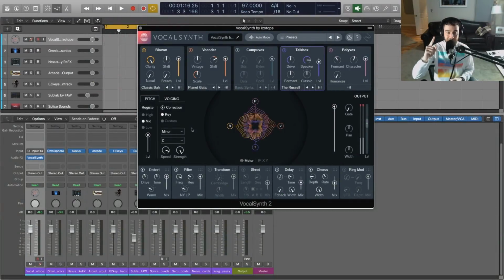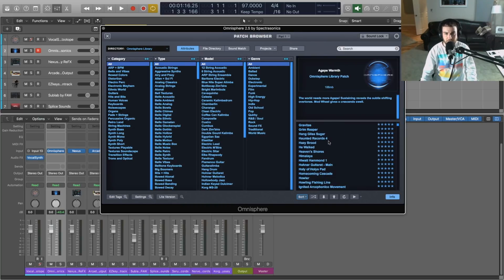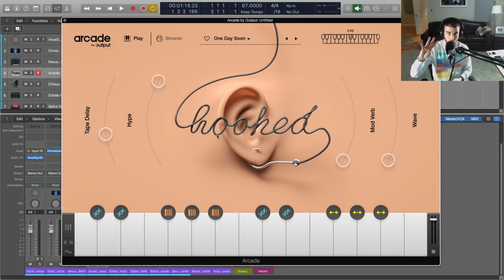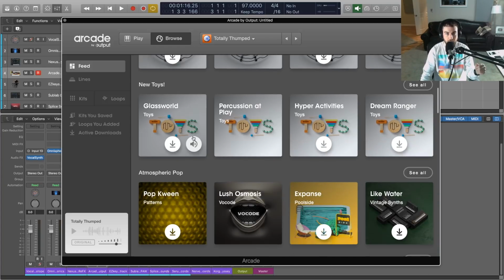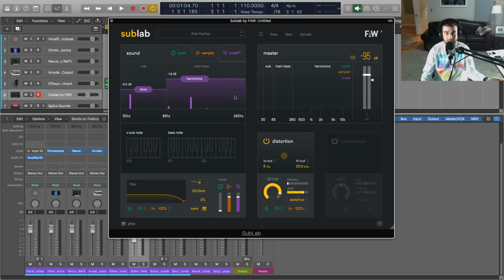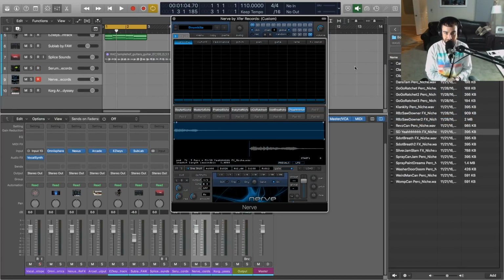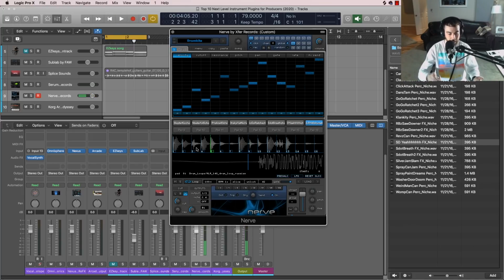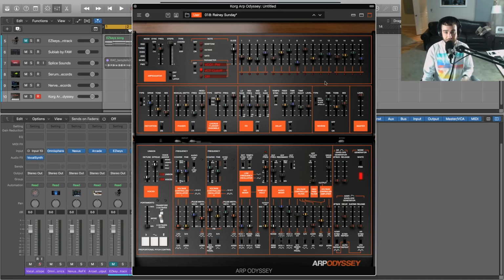Top 10 Next Level Instrument Plugins For Producers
Updated and upgraded! The most inspirational synths, samplers and drum instruments out there!

0:00 Introduction
0:34 IZOTOPE VOCALSYNTH
1:46 SPECTRASONICS OMNISPHERE
4:07 REFX NEXUS
7:21 OUTPUT ARCADE
10:52 TOONTRACK EZKEYS
13:04 FAW SUBLAB
14:08 SPLICE SOUNDS
16:37 XFER RECORDS SERUM
18:00 XFER RECORDS NERVE
21:59 KORG ARP ODYSSEY